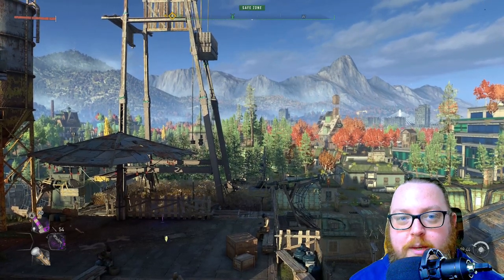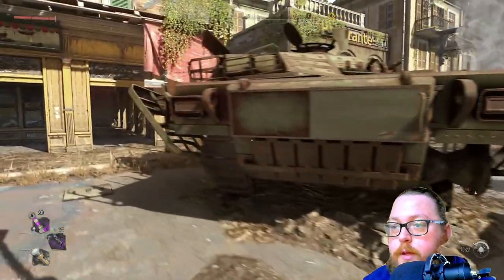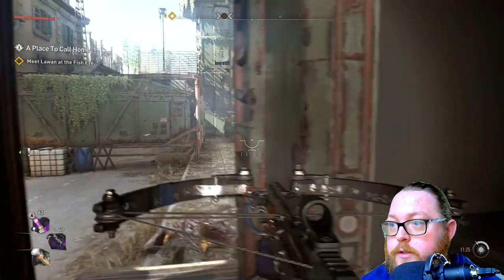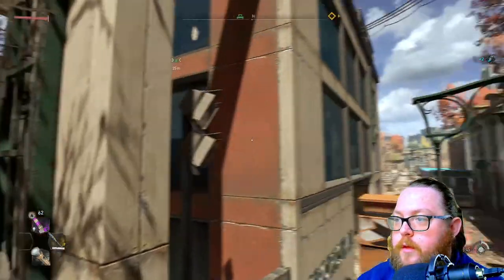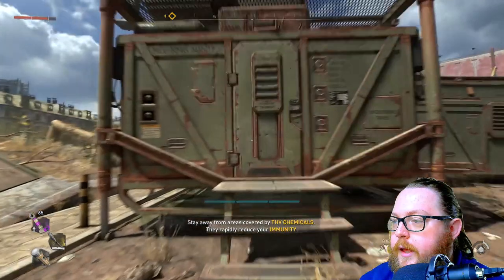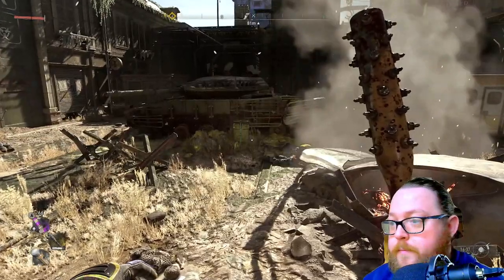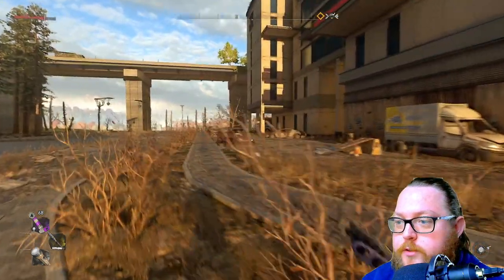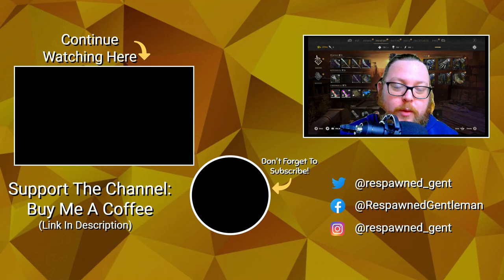Early Artifact Farm Loop In Dying Light 2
In today's video, I show you the location of an early artifact farm in Dying Light 2.

⏱️ Timestamps

0:00 - Intro
0:11 - Farm Location
0:49 - My Route
1:07 - Possible Issues
1:29 - Military Convoy #1
2:38 - GRE Container #1
3:38 - Military Convoy #2
4:26 - GRE Container #2
5:12 - GRE Container #3
6:53 - GRE Container #4
7:43 - Military Convoy #3
8:58 - GRE Container #5
9:23 - GRE Container #6
10:35 - Military Airdrop
12:17 - Results
13:04 - Outro